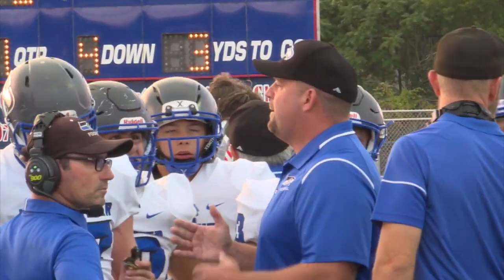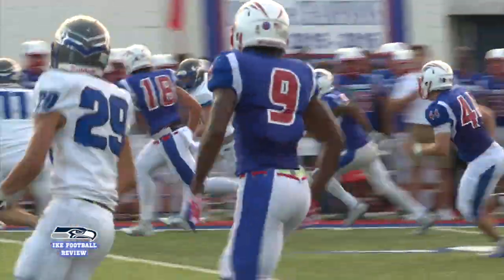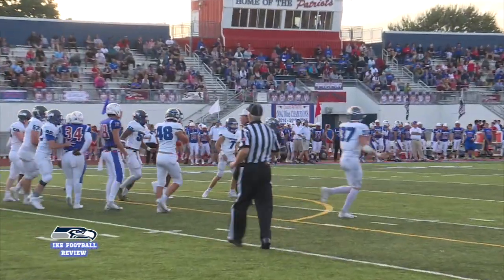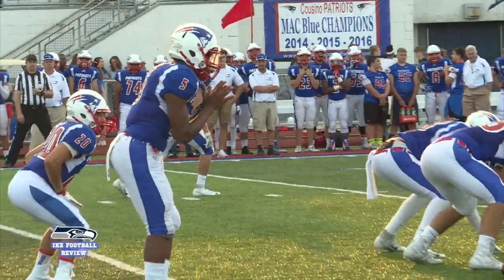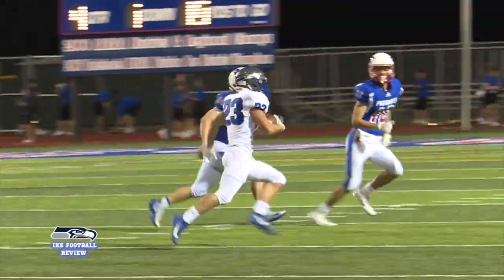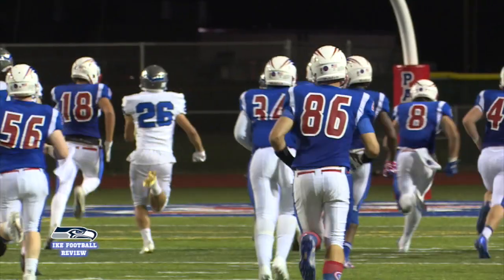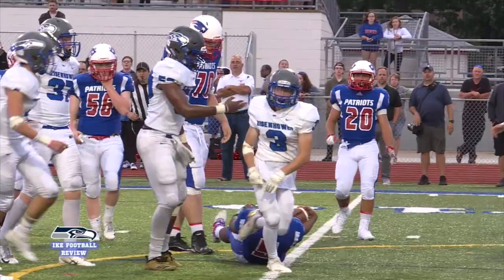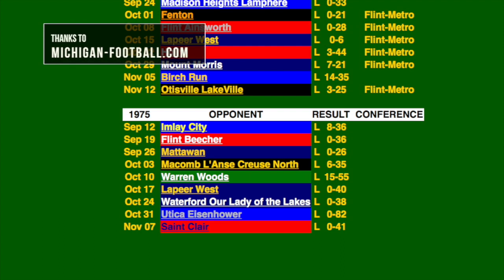Ike @ Cousino Ike Review 2018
About ShelbyTV:
The Cable TV Department of Shelby Township operates three local channels on the Comcast Cable System, two channels on the Wide Open West system, and two channels on AT&T. Shelby TV programming may be seen throughout Shelby Township and the City of Utica. Shelby TV reaches over 22,000 households. We are funded though Cable TV Franchise Fees paid to the Township by Cable TV subscribers. Shelby TV can answer questions related to the Township's Cable Franchise Agreements and help resolve disputes customers have with their Cable TV provider (under FCC ruling Shelby TV cannot intervene in internet service issues.)